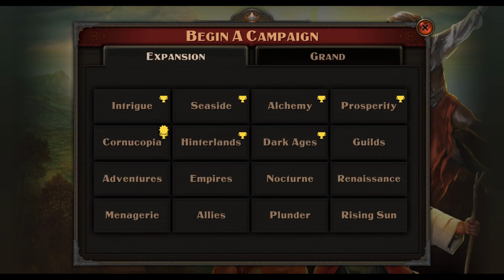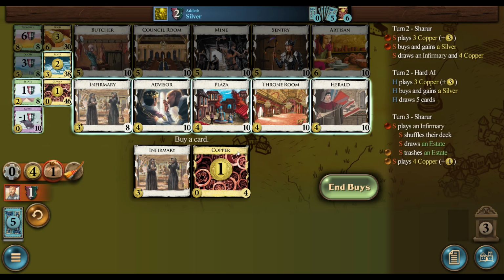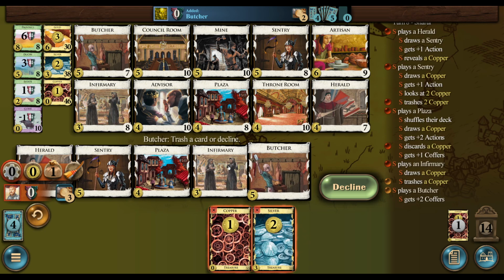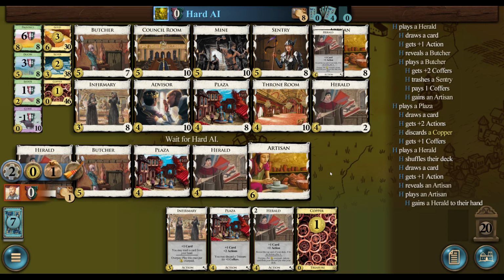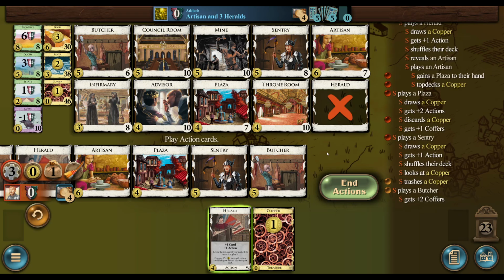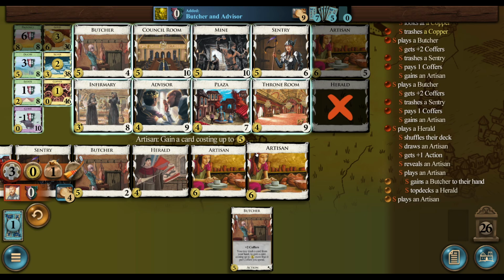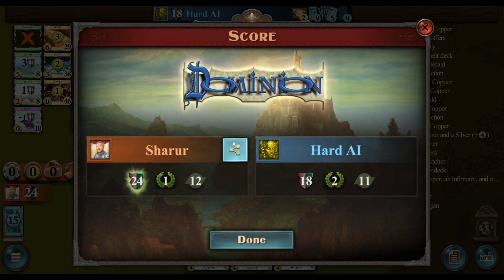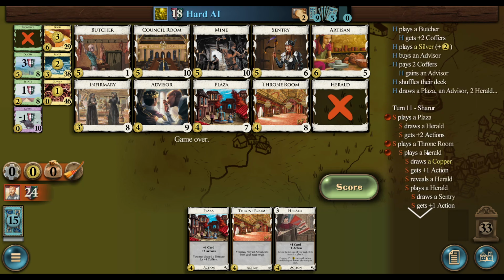TGG Guilds Campaign - Level 1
The TGG Dominion app recently added a campaign mode, featuring pre-set kingdoms for each expansion as well as a randomly-generated kingdoms for the Grand Campaign. Each campaign contains 10 levels/kingdoms, most of which have various changes that are unique to the campaign mode.